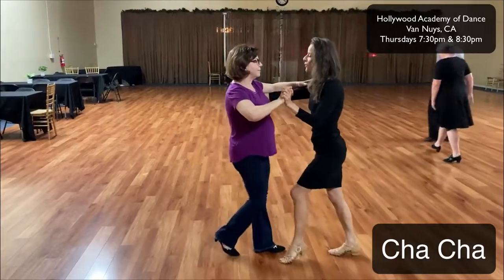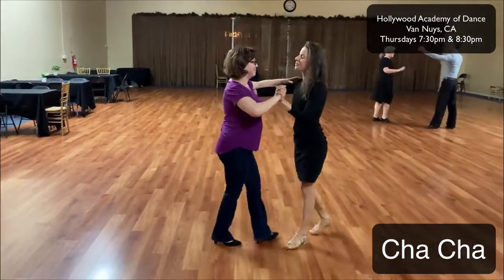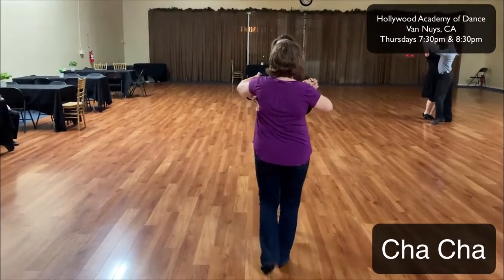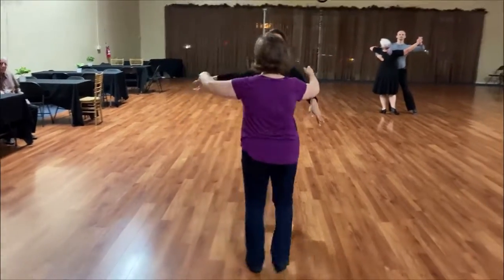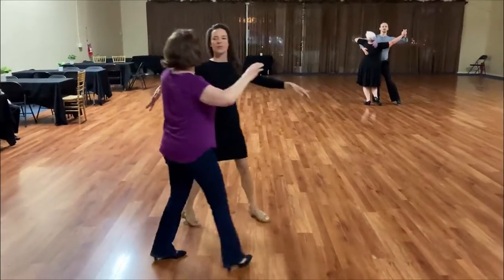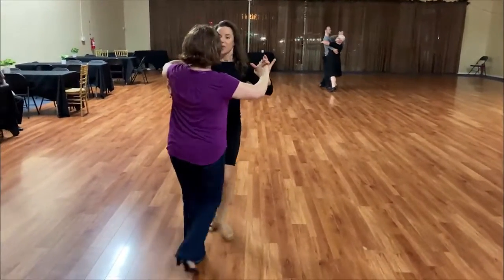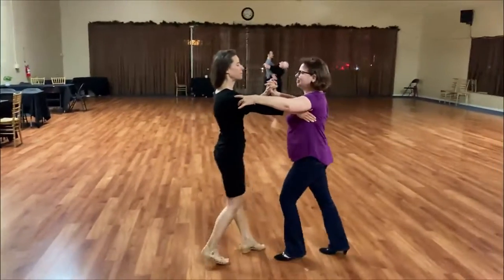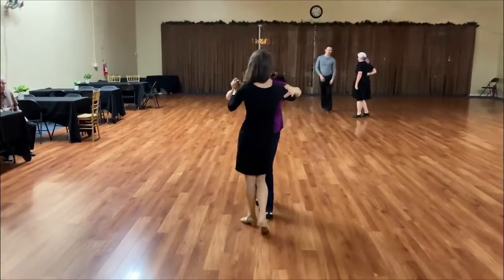CHA CHA|how to|BALLROOM GROUP LESSON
Hollywood Academy of Dance
Van Nuys, CA

Cha Cha
Basic rotating
into side basic for fifth postions
basic rotate